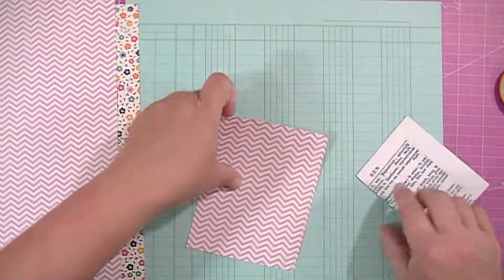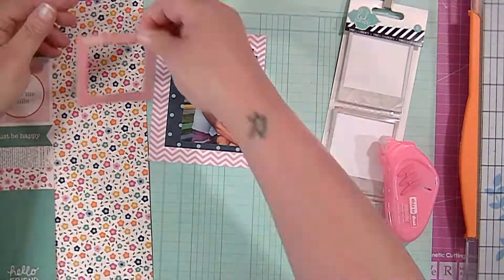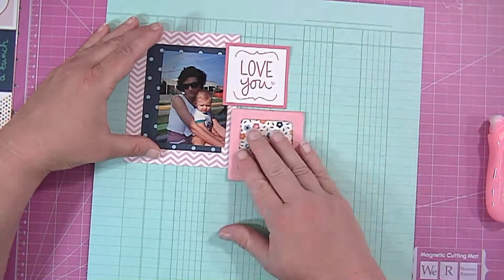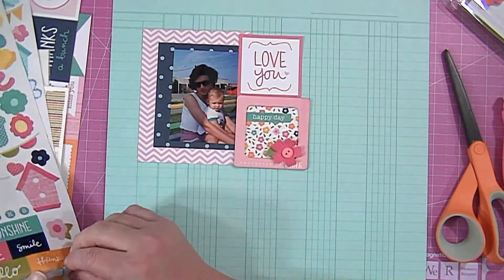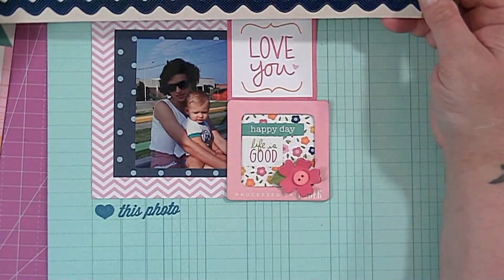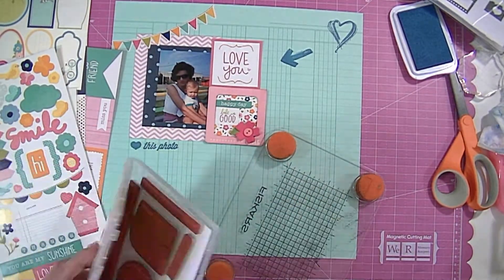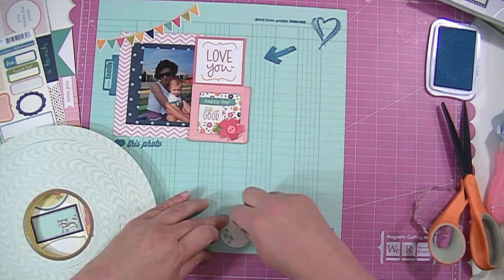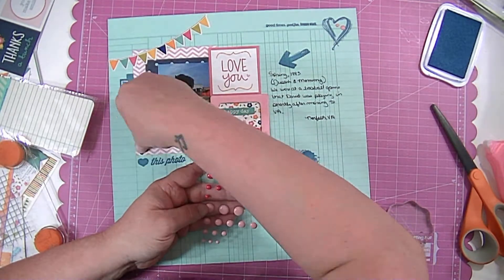Scrapbooking Process Video: Quick & Simple Layout with Stamping